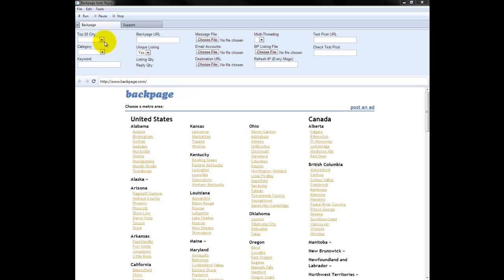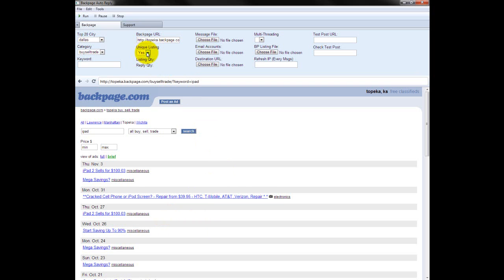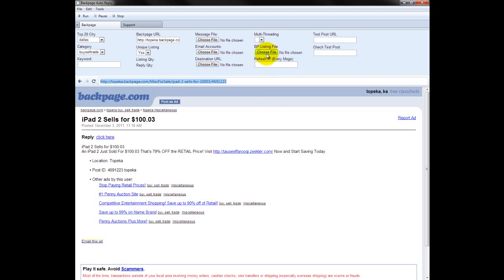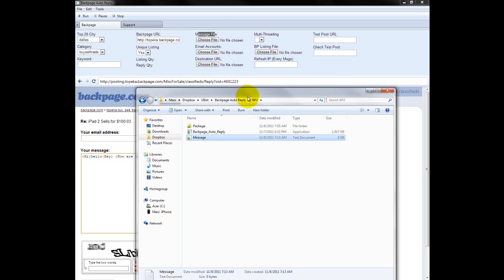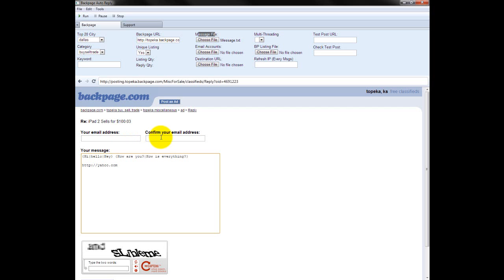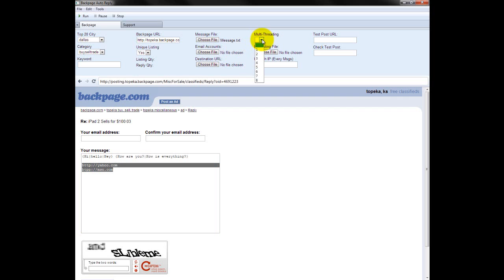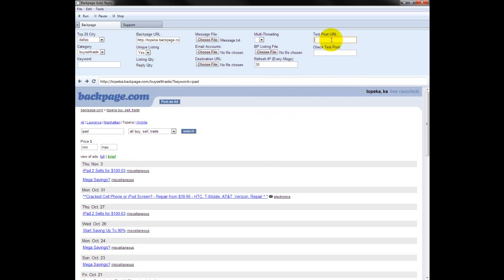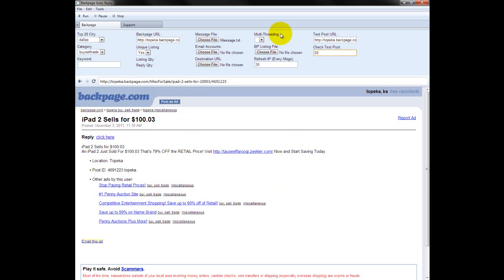Backpage Auto Reply 2